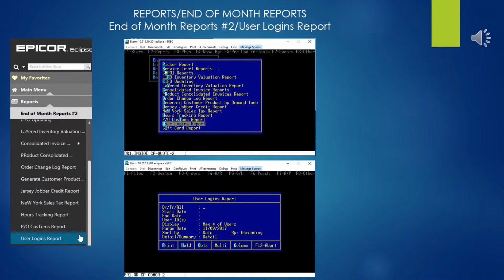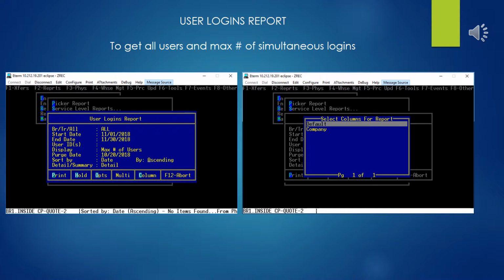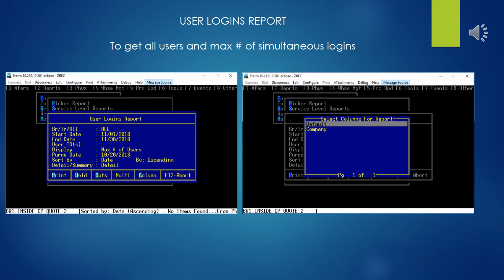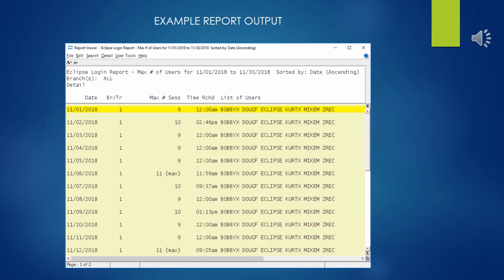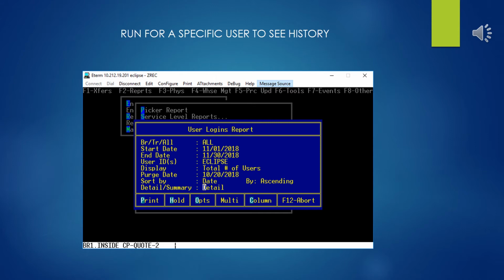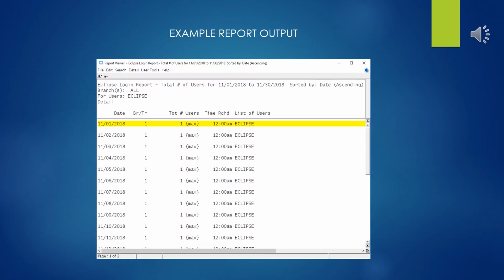EOM2 USER LOGINS D1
User Logins Report